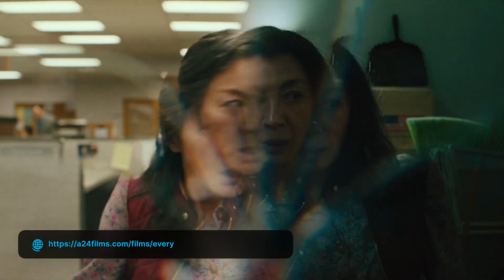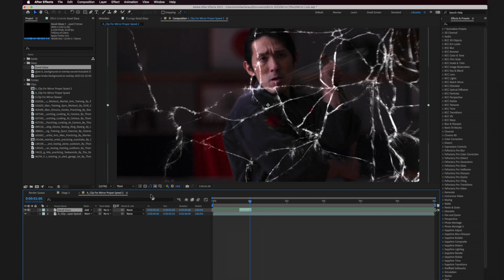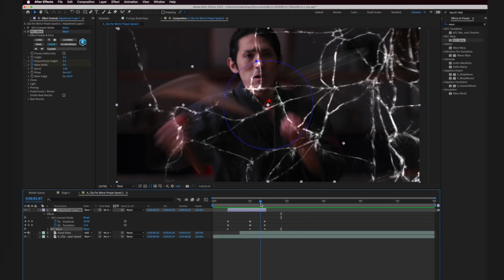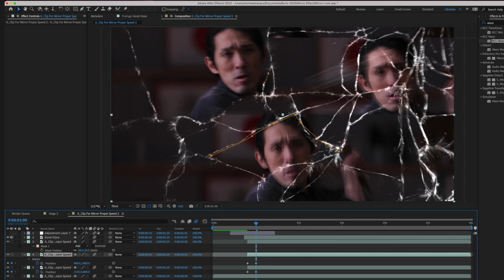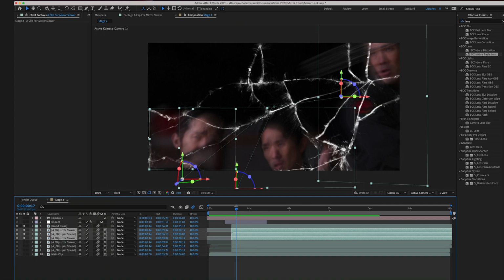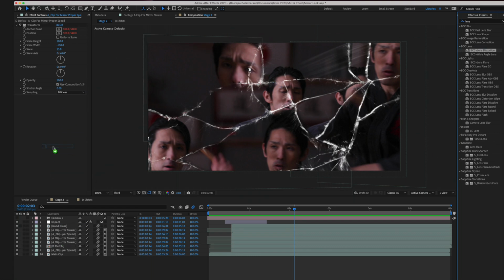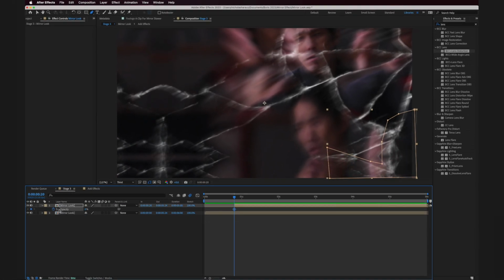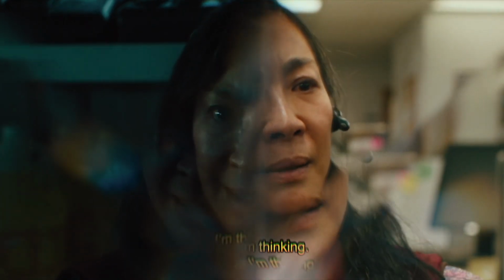Creating a Broken Mirror Effect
In this video, Nick Harauz shows you how to create a fragmented mirror look inspired by the academy award nominated picture "Everything, Everywhere, All at Once". You'll learn how to recreate the look step by step using After Effects and Boris FX's Continuum arsenal of stylistic distortion effects.

0:00 Intro
0:20 The Inspiration
0:38 Breaking Down the Steps
01:00 Breakdown the shots used
02:19 Timing the Broken Glass
04:10 Creating the Energy Field with BCC+ Camera Shake and BCC Wave
07:05 Duplicating, Masking and Offsetting the Action Clip
10:54 Bringing in and masking an additional clip source
12:46 Moving the mirror fractures in Z space
14:55 Adding the flip effect preset
15:35 Adding BCC+ Lens Distortion and Wide Angle Lens
16:40 Exploring Edge Modes
18:05 Creating the Last Fracture Variations
18:50 Creating an Adjustment Layer and Adding BCC+ Prism
21:40 Goodbye